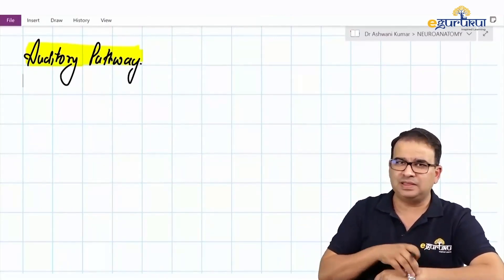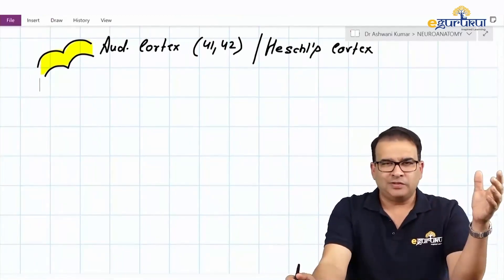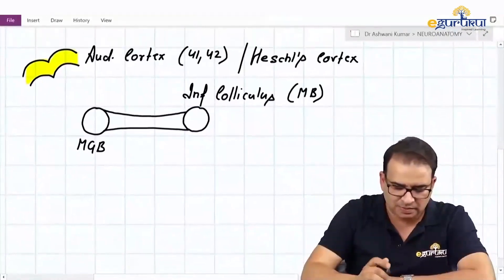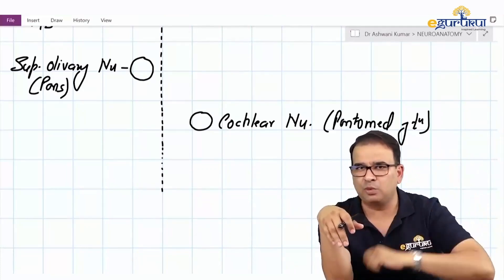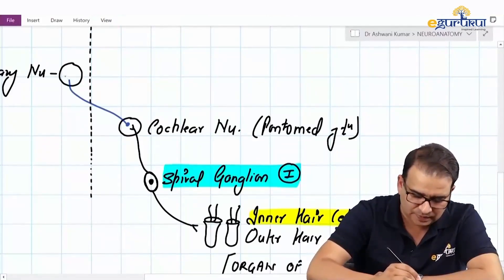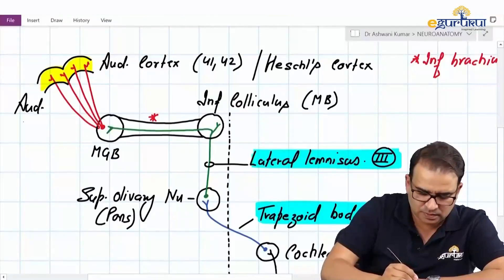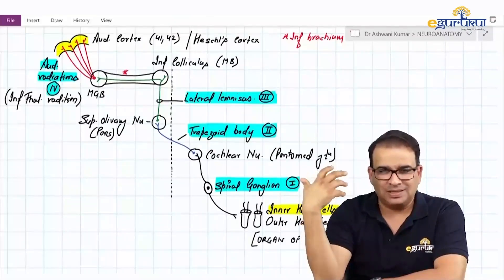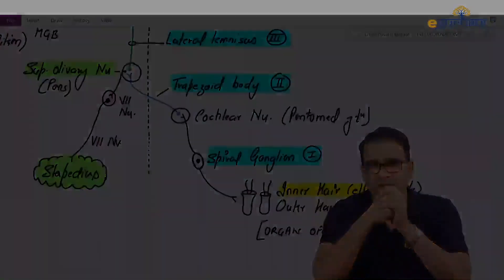7. Auditory pathway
auditory pathway neuroanatomy